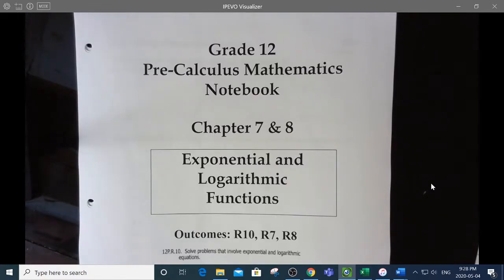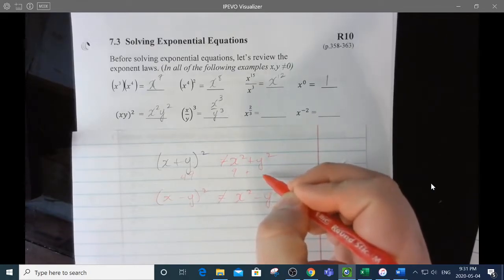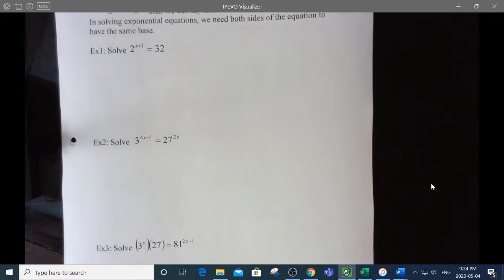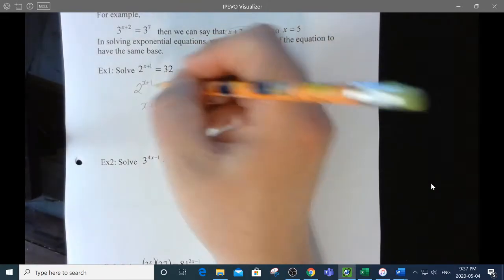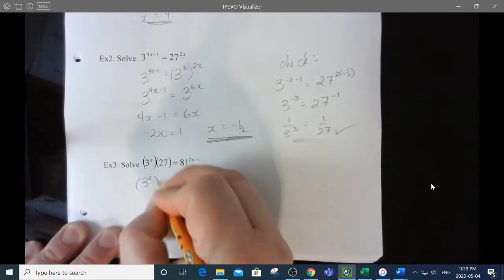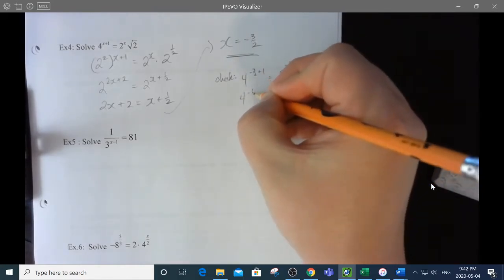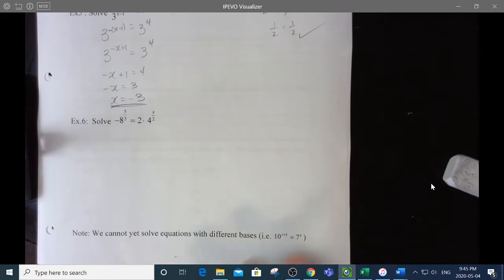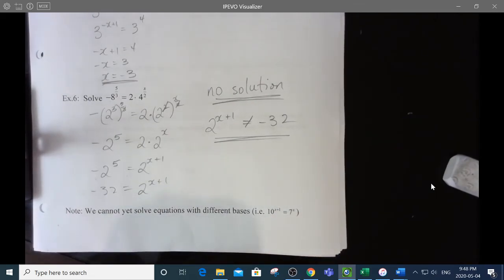MPC40S Lesson 7.3 Solving Exponential Equations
Using the power laws and simple algebra methods from grades 9 and 10, we can solve some pretty weird looking equations where the variable is embedded in expressions that are exponents.